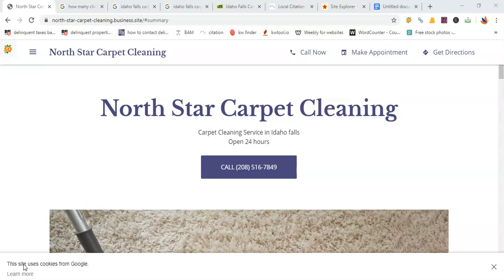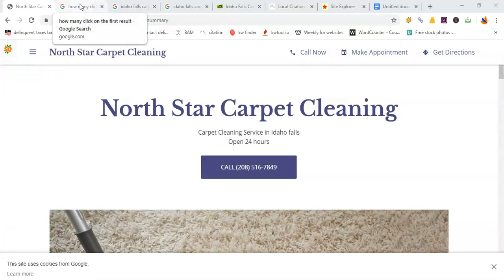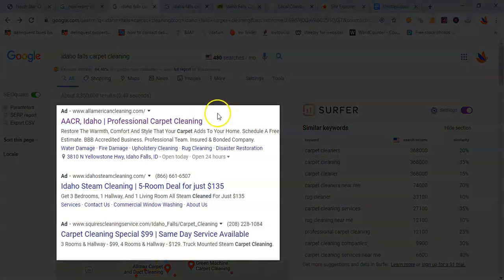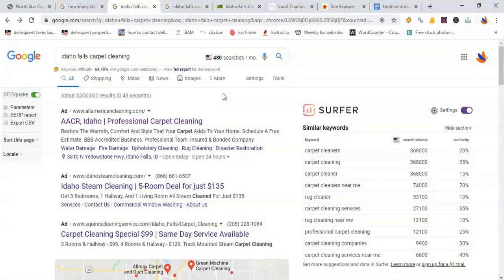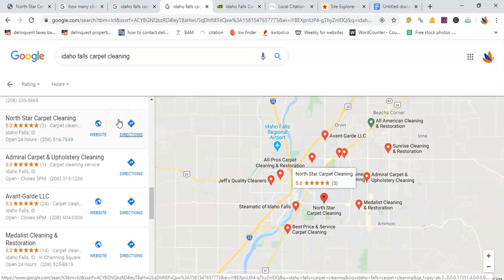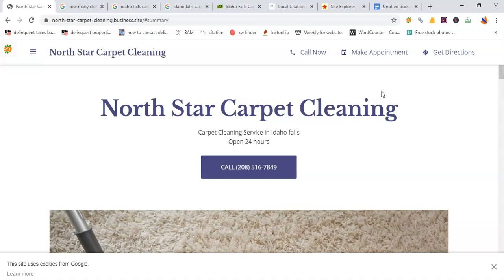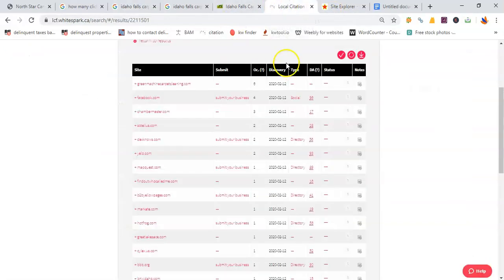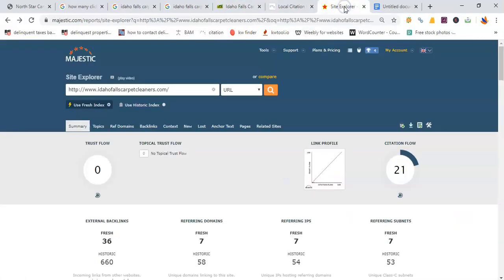North Star Carpet Cleaning | idaho falls carpet cleaning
Victor from Idaho falls seo shows North Star Carpet Cleaning that ranking for "idaho falls carpet cleaning" is a lot easier than it seems.

89% of clicks go to the first of page of google. With an average of 480 searches/mo looking for "idaho falls carpet cleaning" aka 480 potential prospects, this shows just how important it is to get to the first page of google!

Give Victor from Idaho Falls Seo a call to know more or if you'd like your free marketing audit.